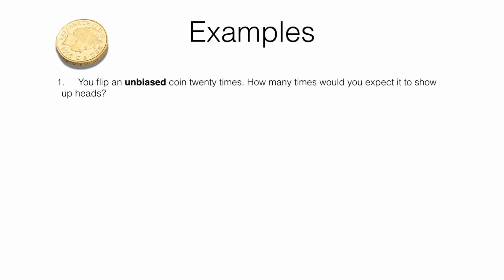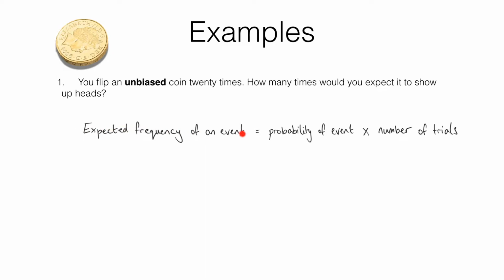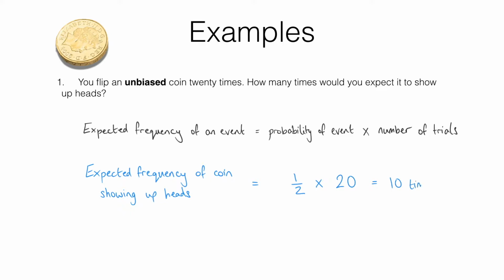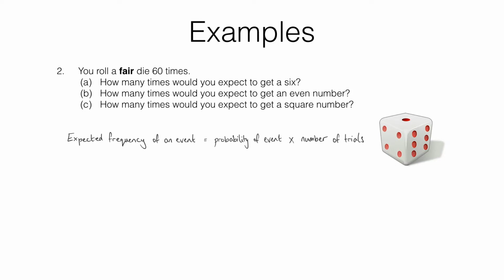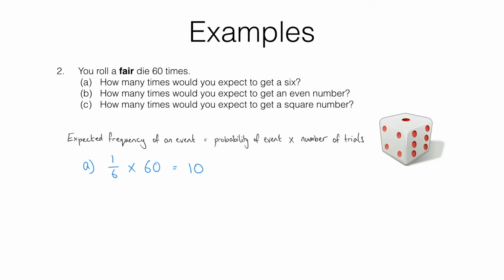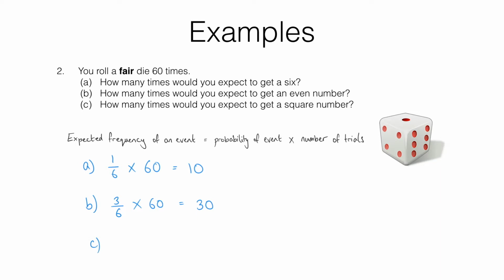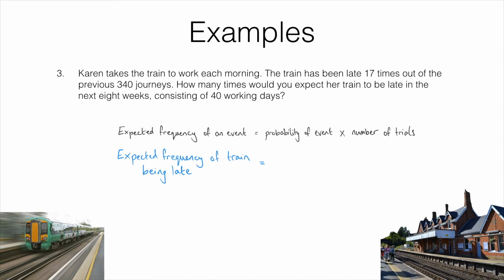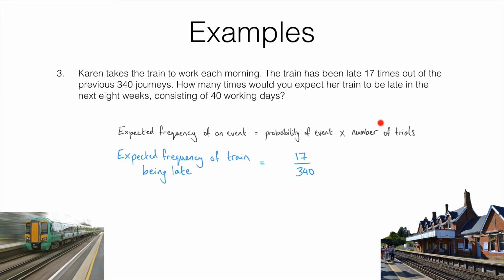BossMaths P3a – Expected frequency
P3a – Expected frequency
A lesson on working out the expected frequency of an event during a number of trials given its probability of occurring on a single trial.

– Equivalent fractions and simplifying fractions